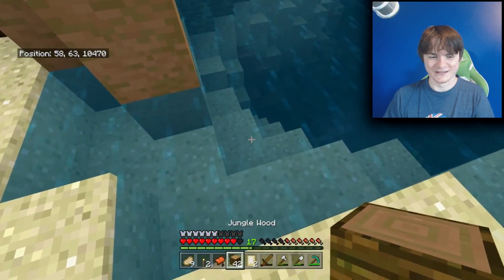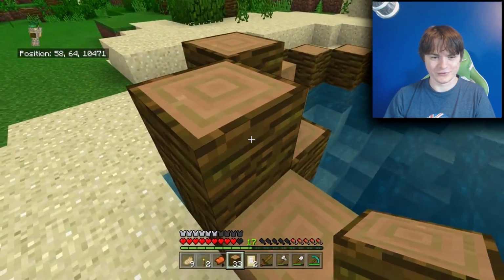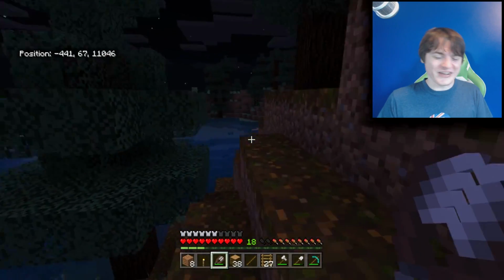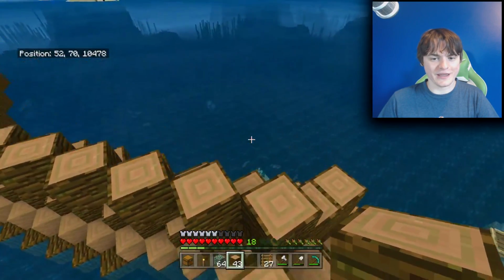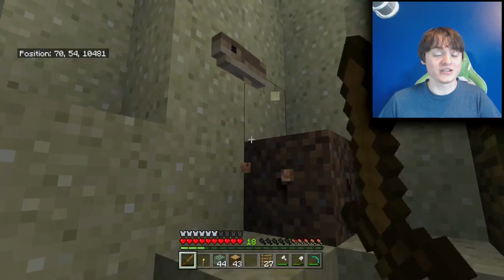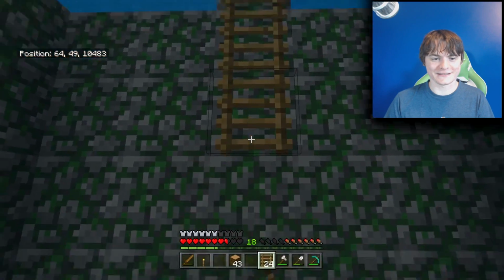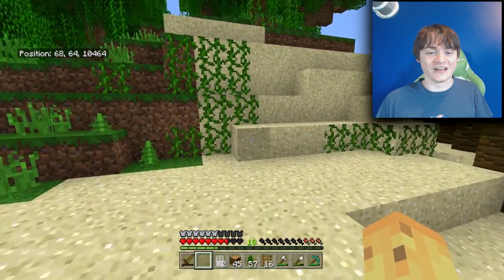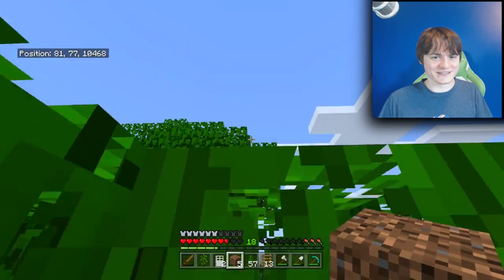NO MINING = NO PROBLEMS #2 - Pirate Ship House!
Part 2 of the no Mining challenge, answering the big question about the big button, and building a boat House!